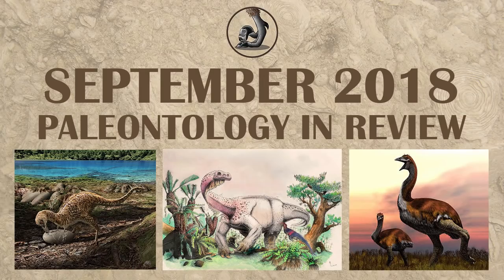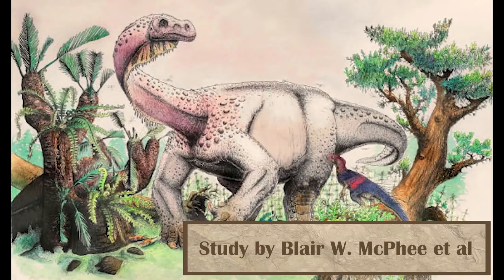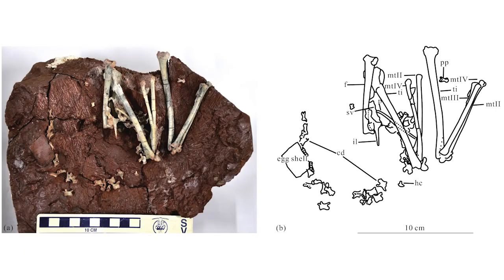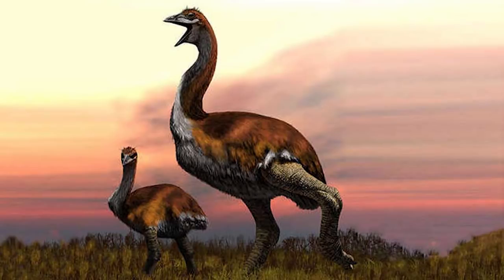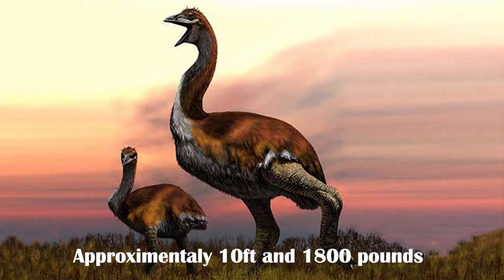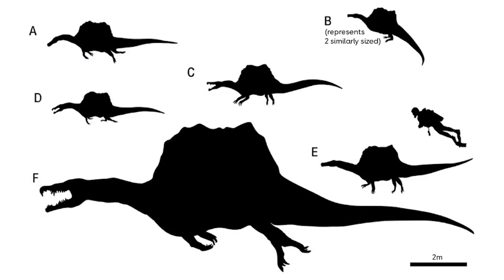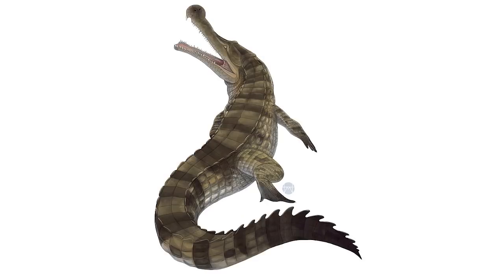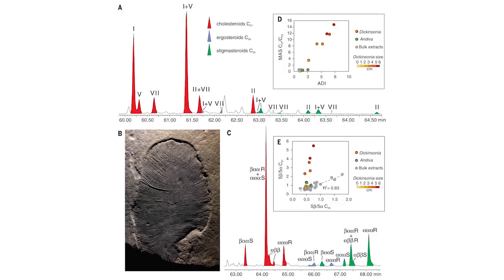New Dinosaur Species and Paleontology News September 2018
0:08 Sauropodiform with a sauropod head
0:38 Lehumahadi, a new Sauropodimorph
1:11 Egg eating Alverezsaurs
1:56 Large Angiosperms 15 million years older than believed
2:55 Elephant Bird in Madagascar the size of a Giraffe
3:50 juvenile Spinosaurs
5:05 Dickensonia had a cholesterol problem